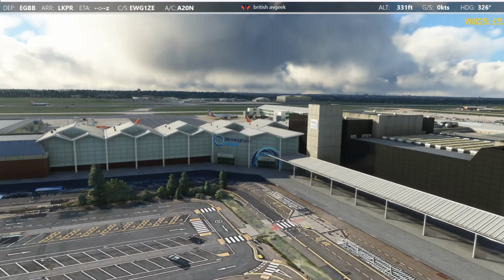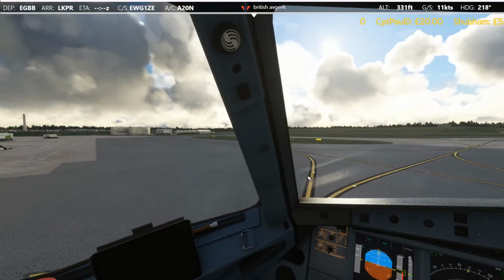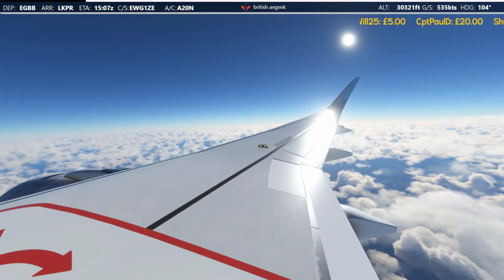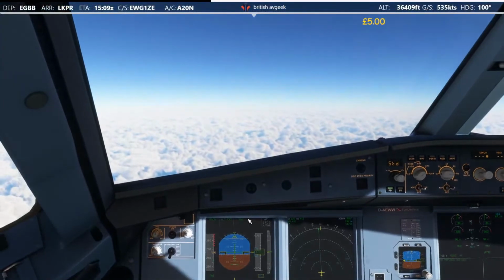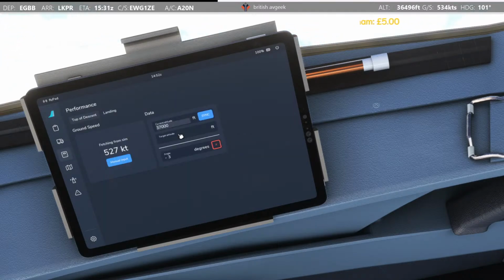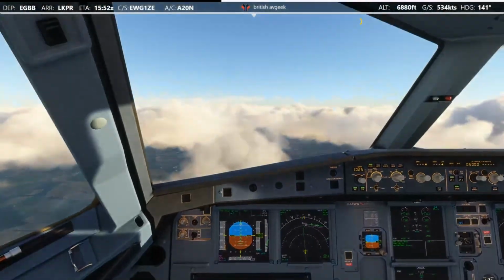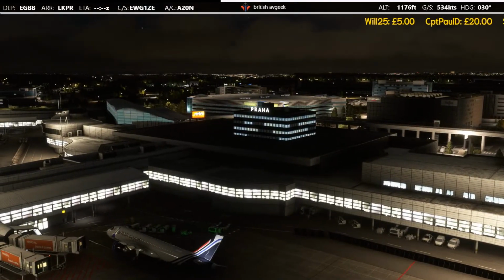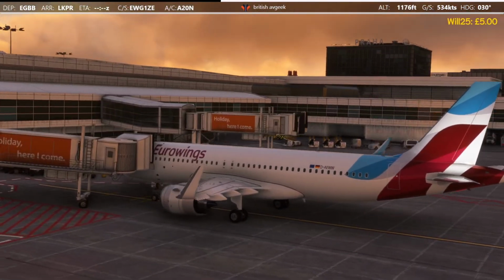MSFS | Birmingham to Prague - NEW Orbx Scenery Live Preview! - flybywire A32NX Exp | VATSIM Velocity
Join us today as we fly from Macco Simulations Birmingham Airport (EGBB) across Europe to Prague Vaclav Havel (LKPR) on the VATSIM network and Microsoft Flight Simulator - with a special Live Pre-Release Preview of the new LKPR for MSFS coming very soon with Orbx!

We'll be making good use of the flybywire A32NX latest experimental branch and enjoying all the latest features from the freeware team along the way, replicating a real world Eurowings flight for the first time on the channel!

I will also be using my brand new TurtleBeach VelocityOne Flight throughout the stream too, putting my custom keybinds and my new hardware to the test. You can check it out and order one

EW4221 / EWG1ZE
Provisional Route: EGBB/33 UNGA1M UNGAP P155 SIVDA P137 REDFA L620 TACHA DCT PODIP DCT TESGA DCT BARSU DCT TONSU Z35 ODOMO DCT LOMKI LOMK8R LKPR/ARVEG.I30

for more content and all the links to our Osprey liveries!

Want to get your hands on the Prague LKPR scenery for Microsoft Flight Simulator? - it will be released on the 11th February 2022!